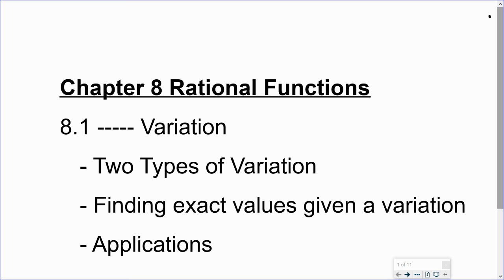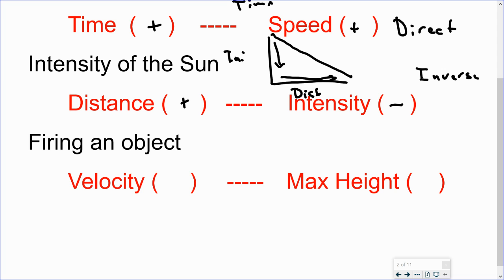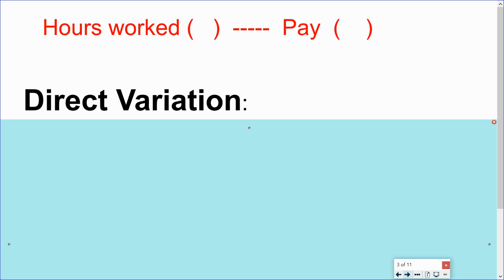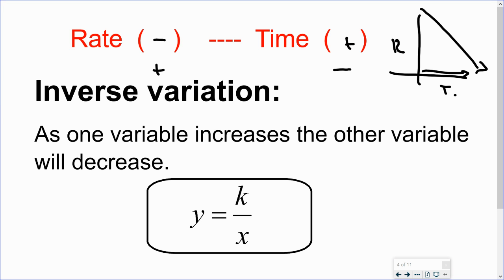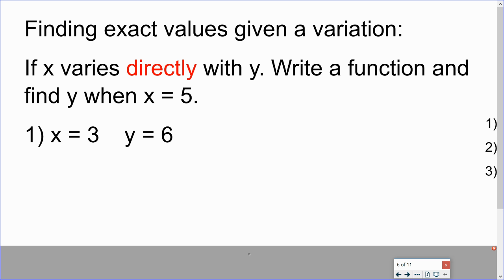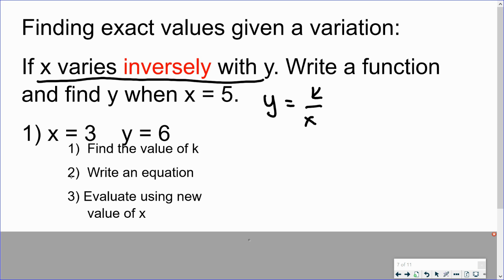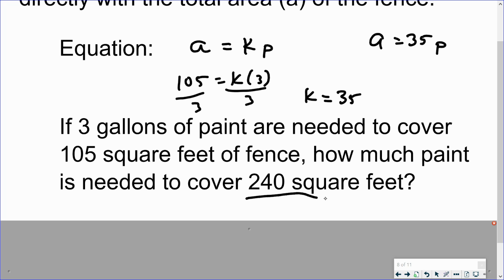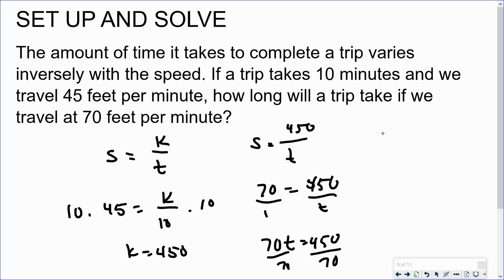Alg 2 8.1 4/14